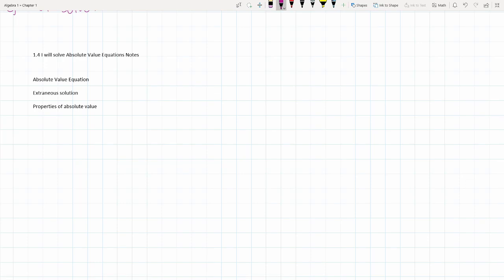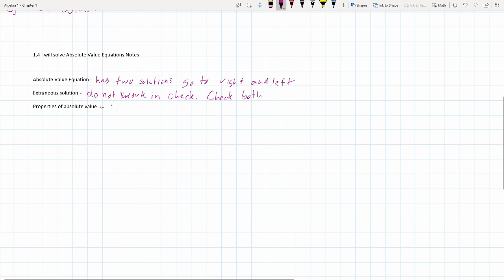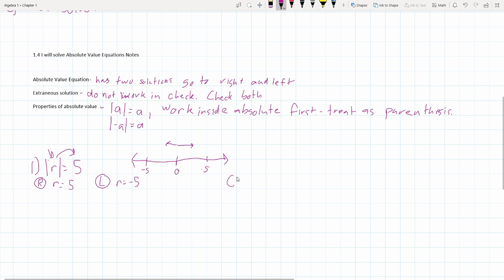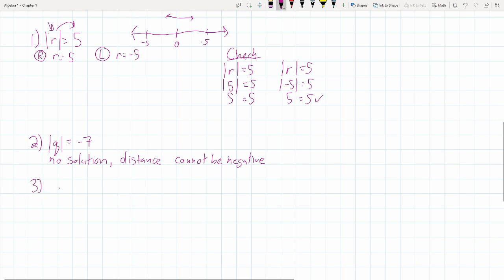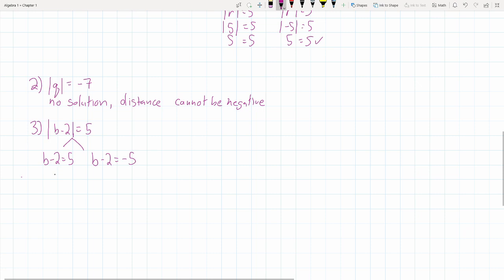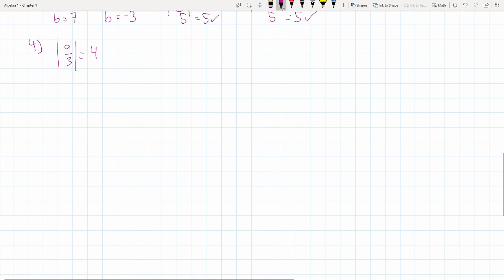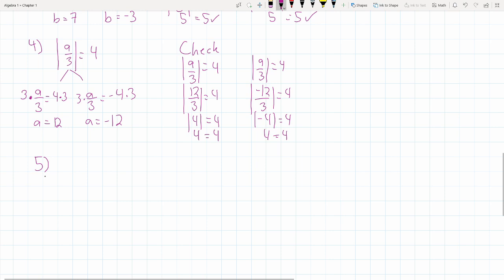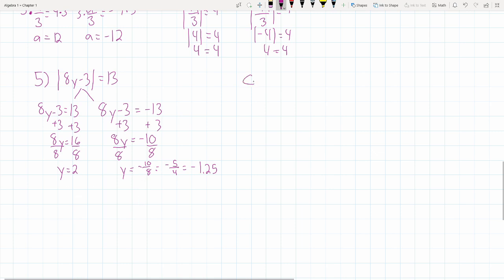Sandpoint High School 1-4 Lesson